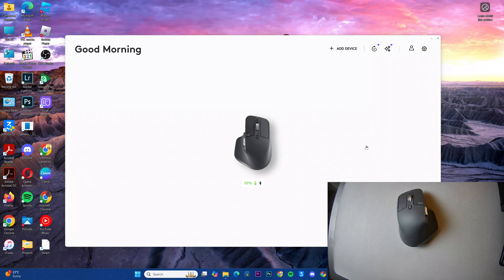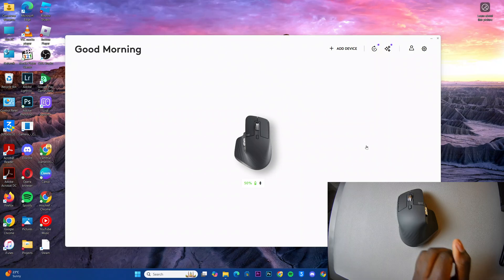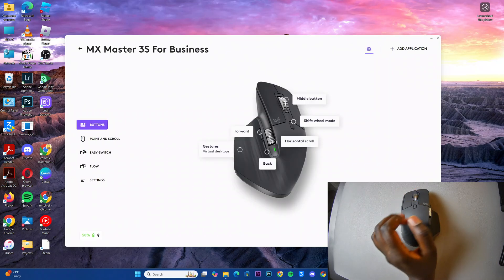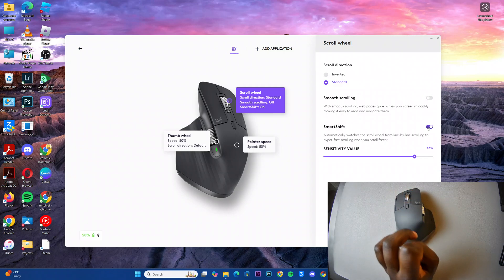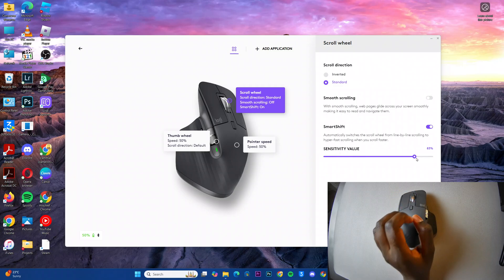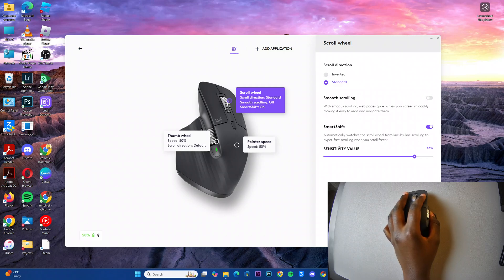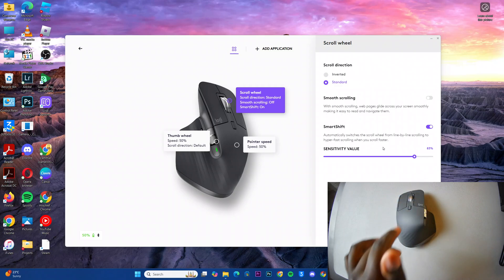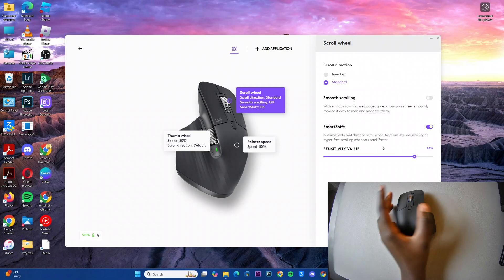How To Enable SmartShift On Logitech MX Master 3S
Learn How To Turn ON SmartShift On Logitech MX Master 3S.

If you're looking to optimize your productivity with Logitech's popular wireless mouse, this feature can make navigating through documents, webpages, and apps even smoother.

In this video, we'll walk you through the simple steps to activate SmartShift on your MX Master 3S, giving you effortless scrolling between pages and precise control when you need it. Whether you're working on spreadsheets, editing, or gaming, Smart Shift is a must-have feature for enhancing your workflow.

How To Enable SmartShift On Logitech MX Master 3S (Turn ON SmartShift On MX Master 3S)

Launch Logi Options+ App
Select your mouse
Tap on Point & Scroll
Choose Scroll Wheel
Find SmartShift

Cell Phone Tripod Adapter